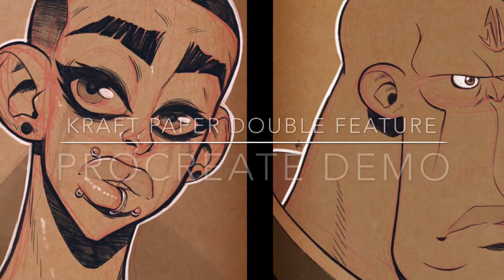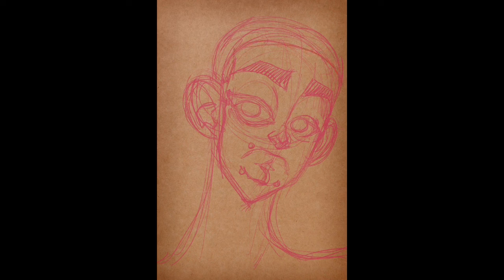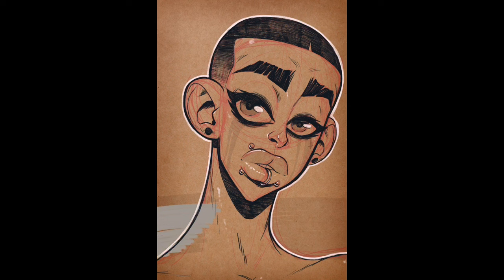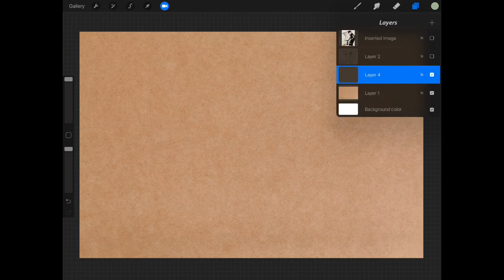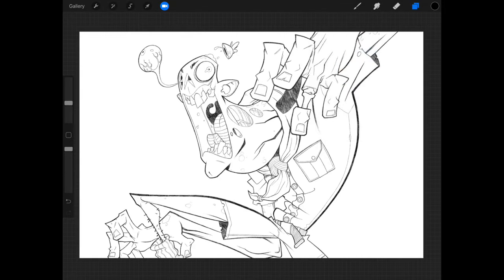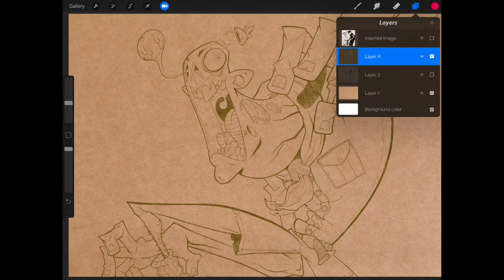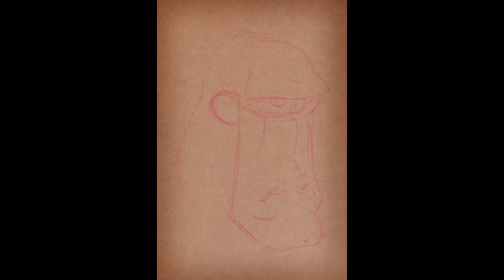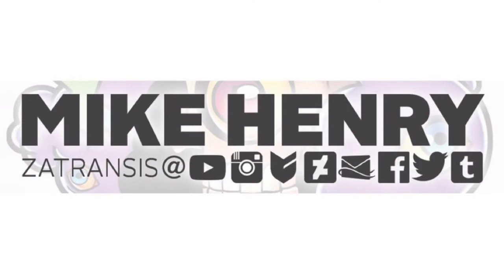Ep.49| Kraft Paper Double Feature - Procreate Demo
Here's something a little different!  A double feature regarding my recent exploration at replicating my old Kraft paper look.  Plus I throw in some line colorization techniques.